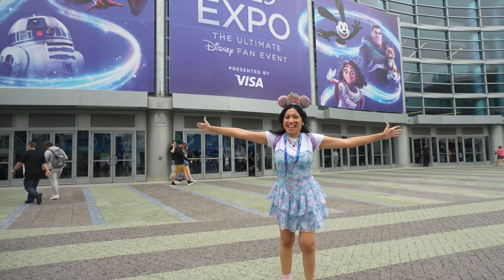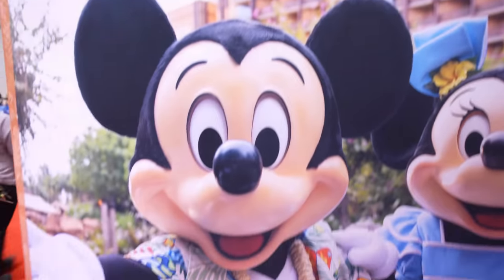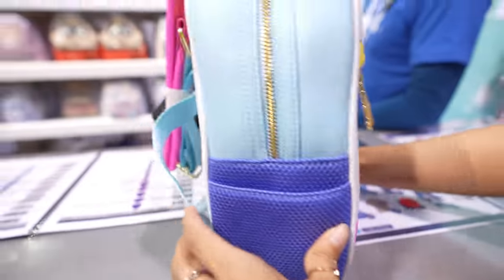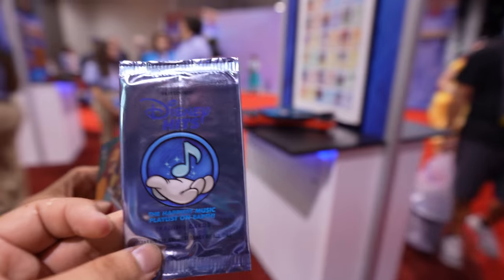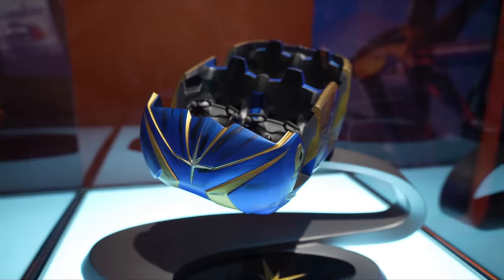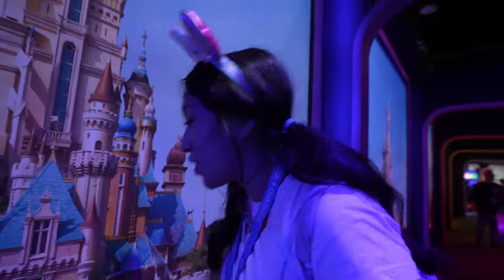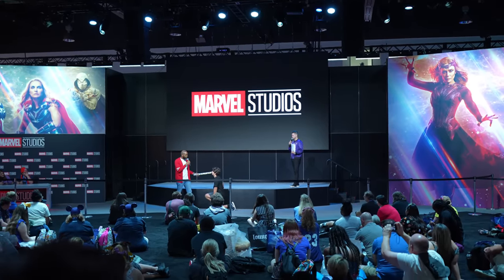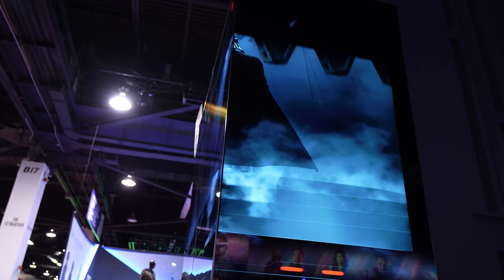We Check Out Disney’s Biggest Fan Event! D23 Expo Tickets Sold Out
Hey, Magic Journeys Join Us today as we take you to D23 in Anaheim. This is the biggest Disney fan event full of awesome panels, booths, and exciting news about upcoming Disney Park projects. Its gonna be a fun one so here we go!

0:00 D23 Is Here!
0:18 Peter And Kitra
1:03 Entering D23
1:46 What D23 Expo will bring
2:19 It is Packed
3:09 Food at The Expo
4:00 Loungefly booth
5:33 Pandora Jewelry
6:14 Disney Music Emporuim
7:07 Free Disney Trading Card
9:18 Paging Mr Morrow
9:55 Wonderful World of Dreams
11:44 Zootopia Puppets
12:11 New Toontown
13:46 Tiana's Bayou Adventure
14:50 Walts New Epcot Statue
15:43 So much to do At D23
15:58 Citizen Watch Free Drawing w Purchase
17:17 Darth Vader Oled Panels
17:56 A century of Disney Archives
21:51 Huge Star Wars Booth
22:05 Indiana Jones New Film
23:31 Boxlunch 90's Merch
23:51 Lines Too long at the Marketplace
24:54 Marvel
25:51 More People at This Convention
26:14 Vintage Disney Makeup Besame cosmetics
26:57 Cosmetic Historian Gabriela Hernandez
29:28 Giveaway
30:16 Outro